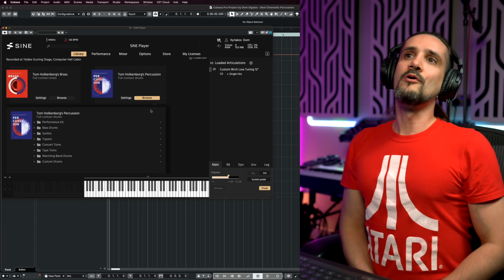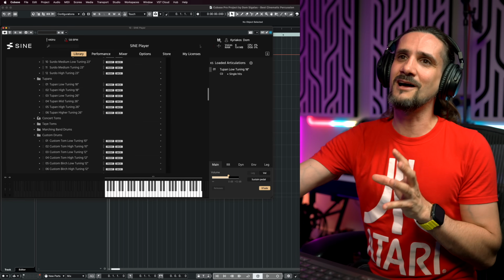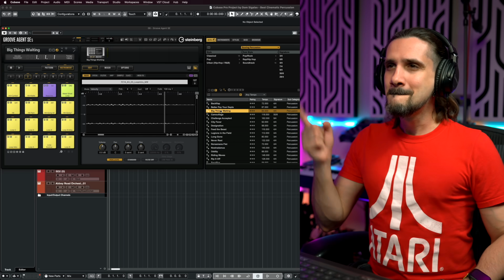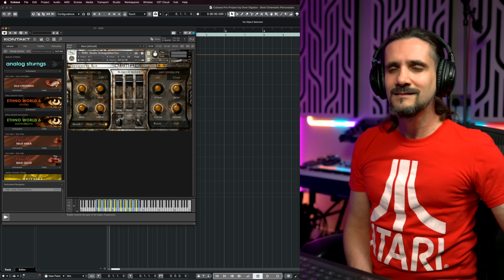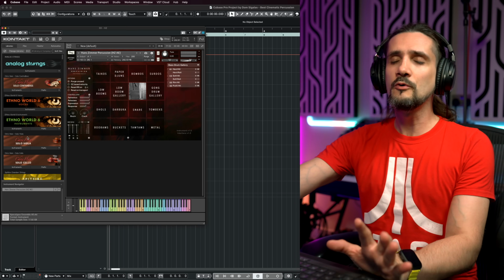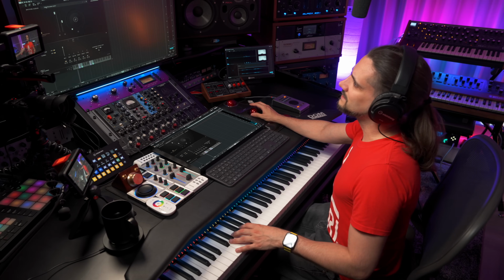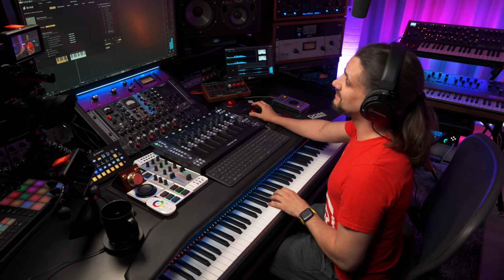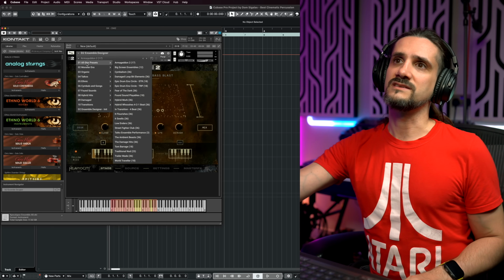11 Cinematic Percussion libraries film composers SHOULDN’T MISS!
Libraries:
00:00 - Start
02:04 - Tom Holkenborg’s Percussion - Orchestral Tools
05:54 - Scoring Percussion
08:32 - StormDrum 2
10:43 - Heavyocity - Damage
12:22 - Apocalypse - Sound Iron
13:42 - Han Zimmer Percussion
15:56 - Cineperc Cinesamples
17:39 - Abbey Road Orchestra Metal Percussion
19:41 - Berlin Percussion - Orchestral Tools
22:10 - Damage 2
23:18 - Storm Drum 3

➡️Best mouse for editing: